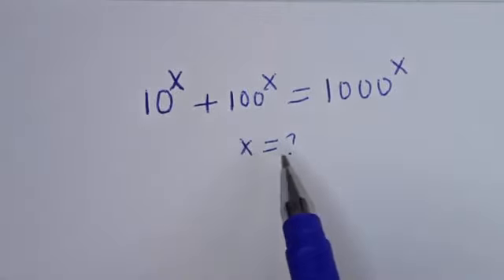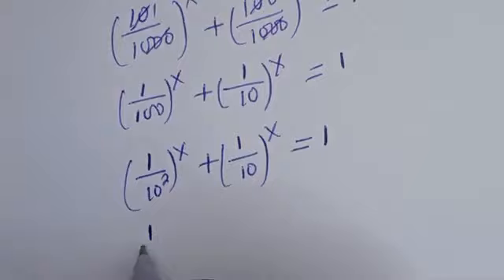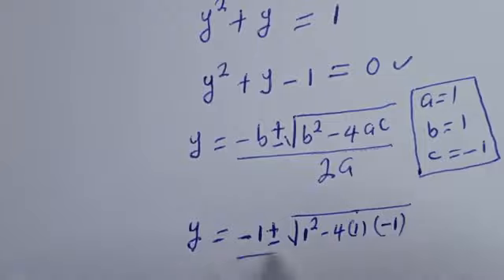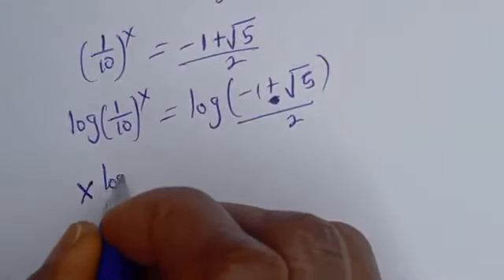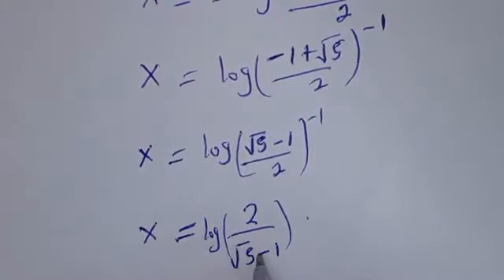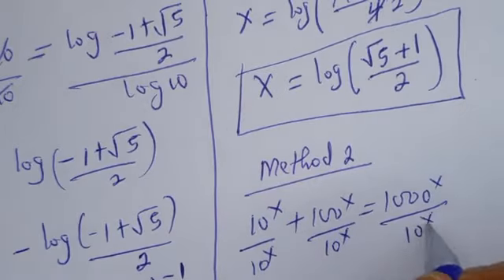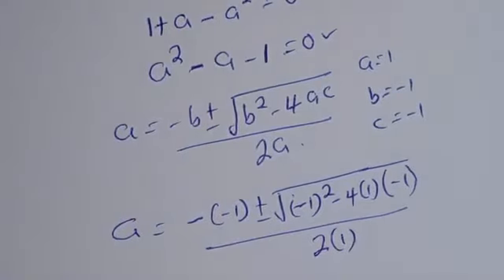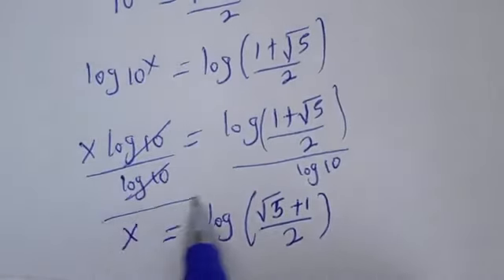Germany | Can You Solve This?? | Math Olympiad